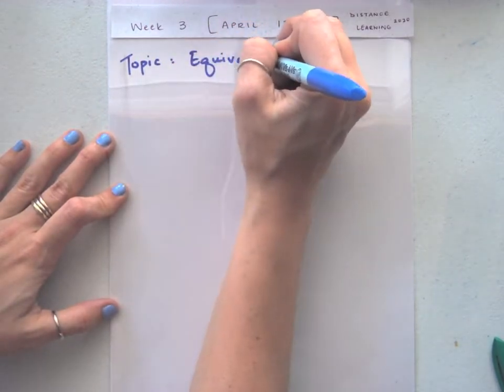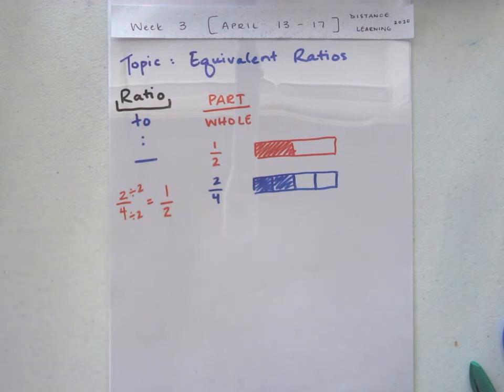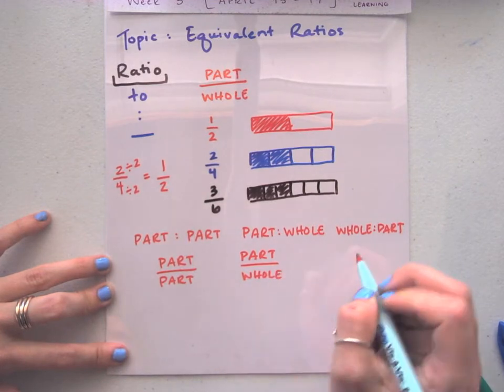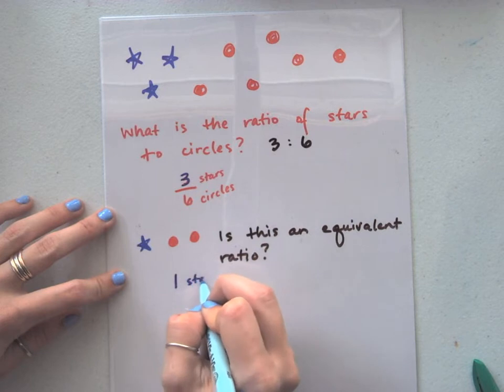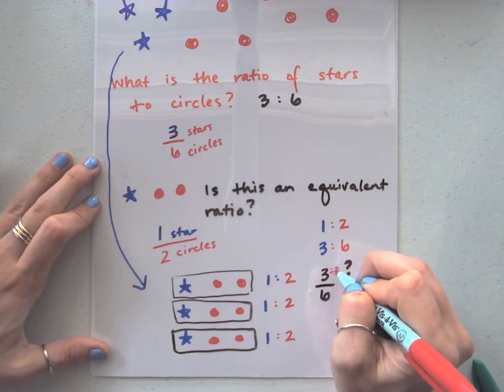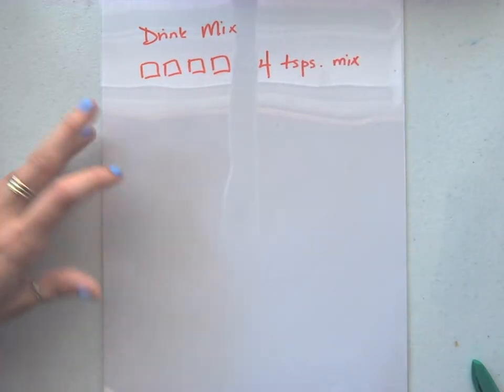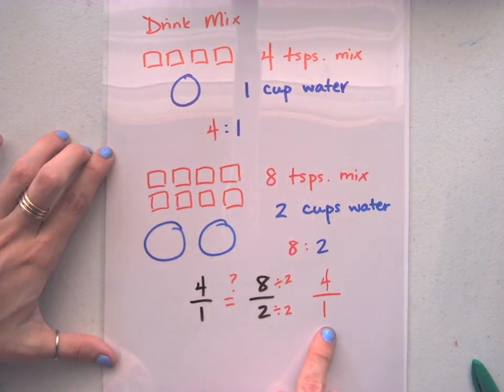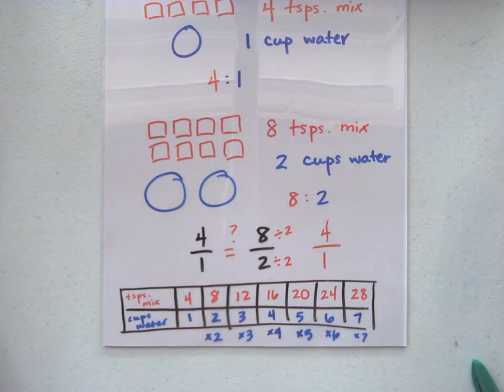Equivalent Ratios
Distance Learning 2020 - Week 3 [April 13-17]

…determine if ratios are equivalent.
…make a table of equivalent ratios.

Make the rest of your day the best of your day!
- Ms. Herbster